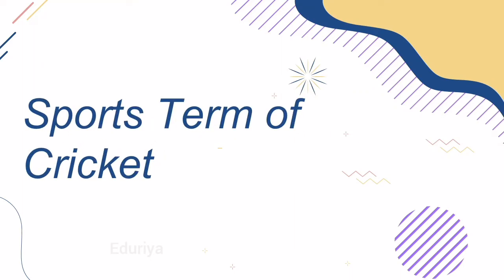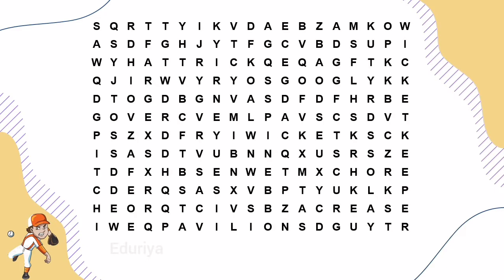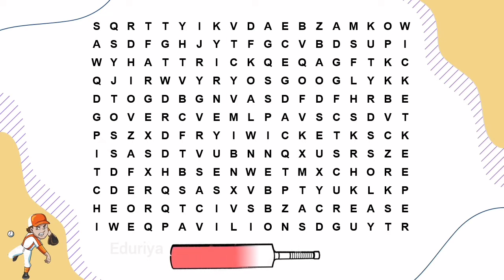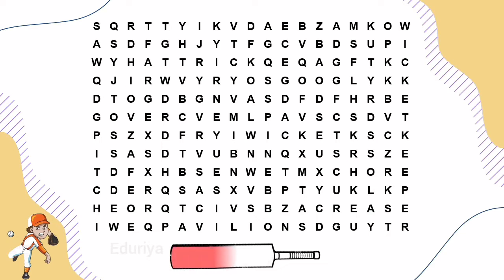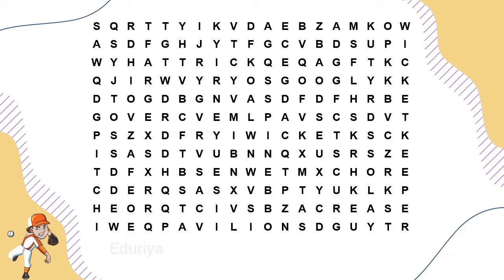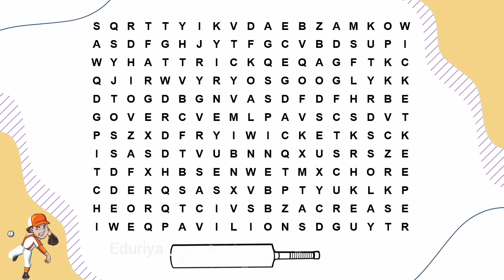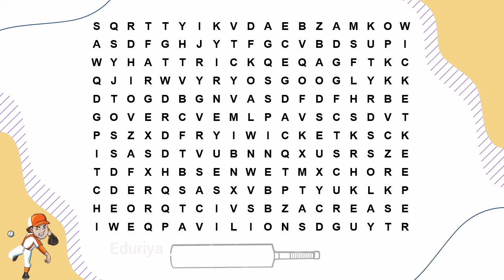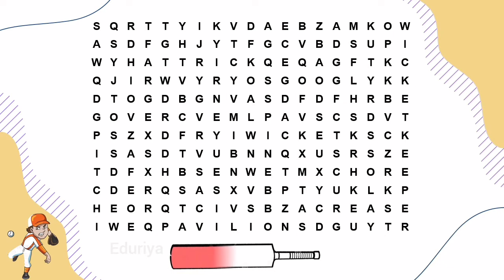Sports Terms of Cricket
This video helps the viewers to know about terms used in cricket and it also improves their skills. Words are hidden in the grid, with the help of the clues given, one can find out the word.